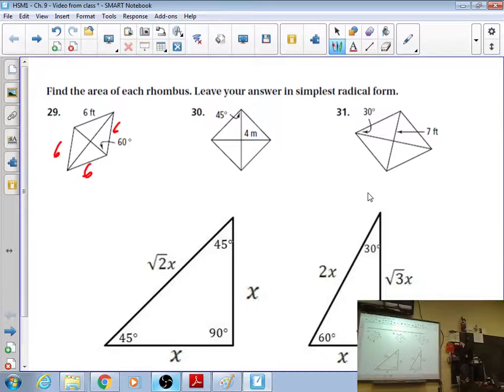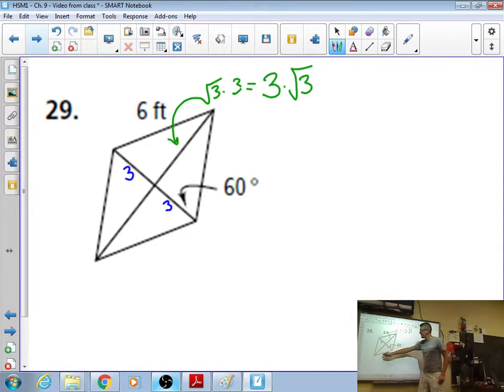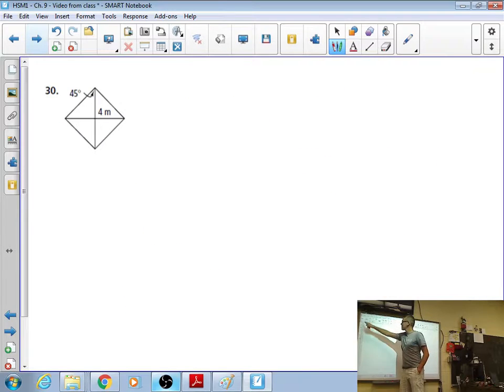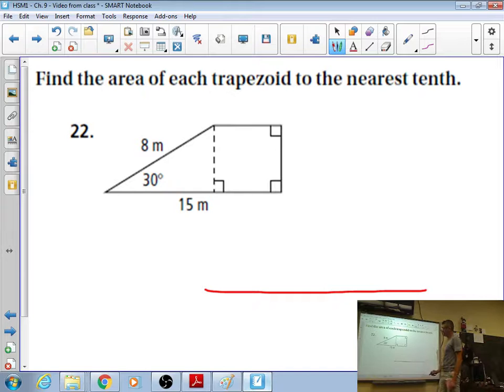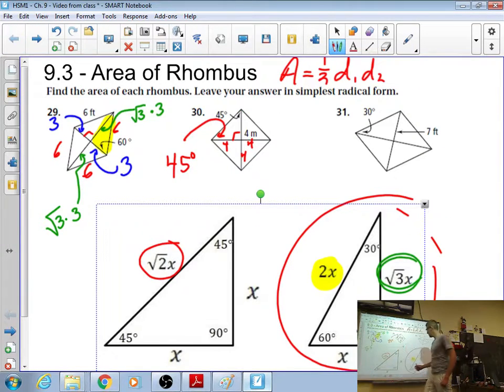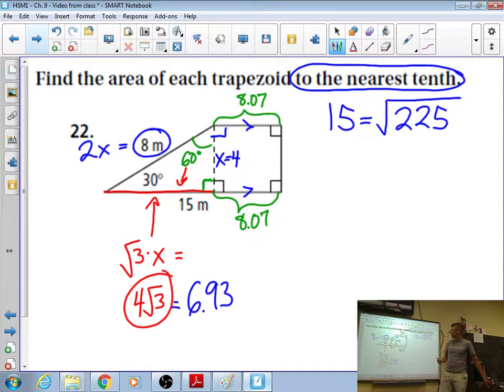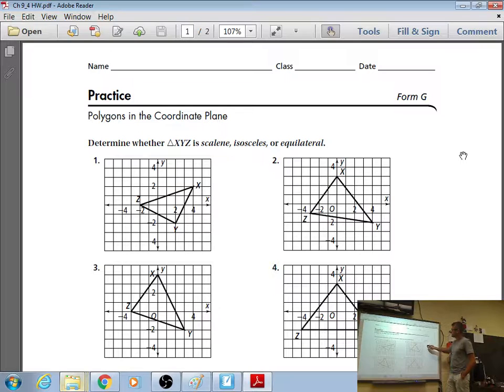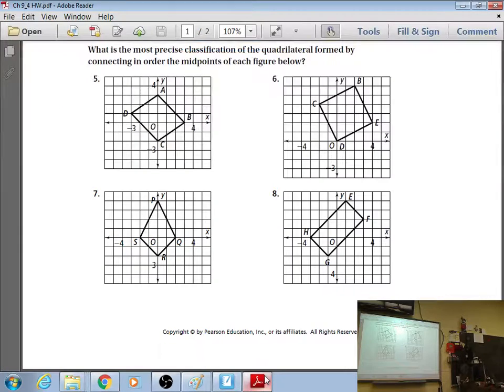HSM1 - 7.12.16 - Questions from Ch. 9 pt. 2